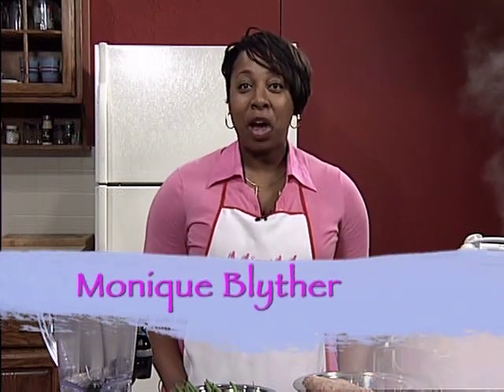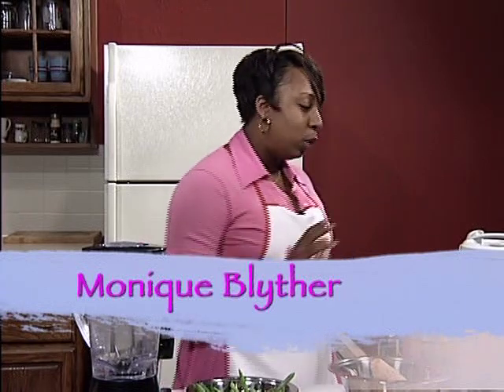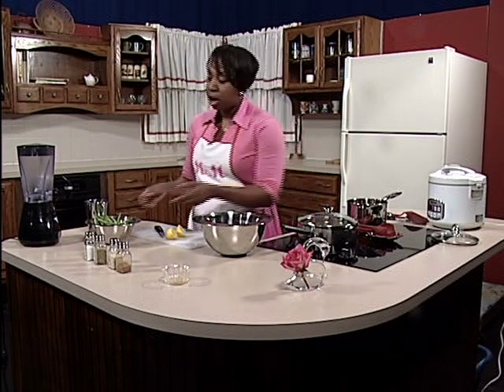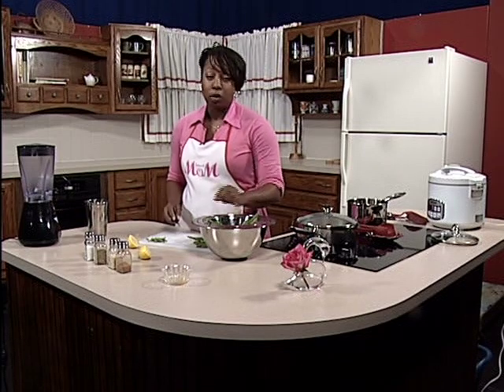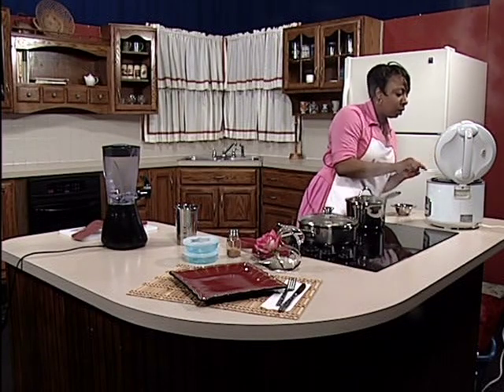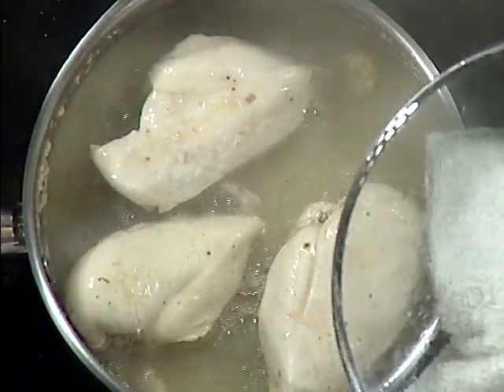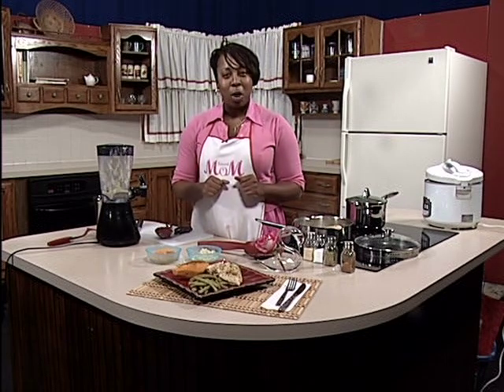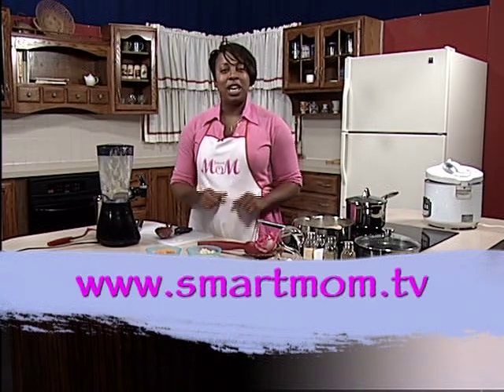Cooking For Baby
Learn how to prepare meals for your family and your baby.  Today's recipe is lemon pepper chicken with green beans and sweet potato.